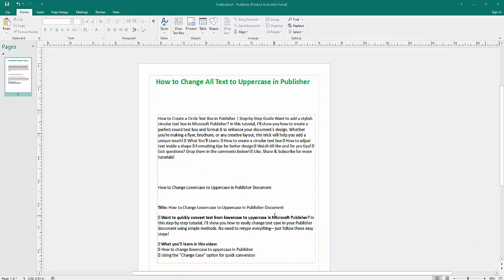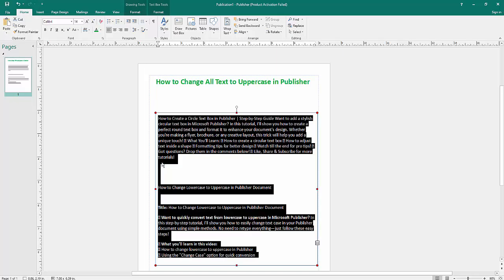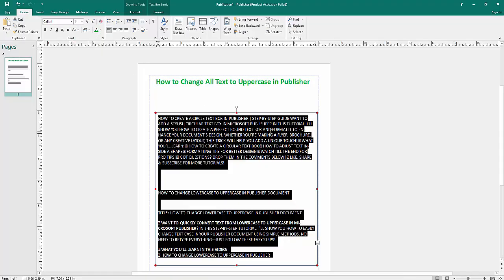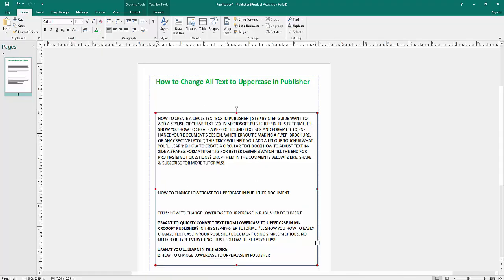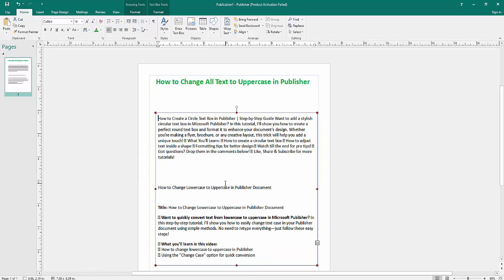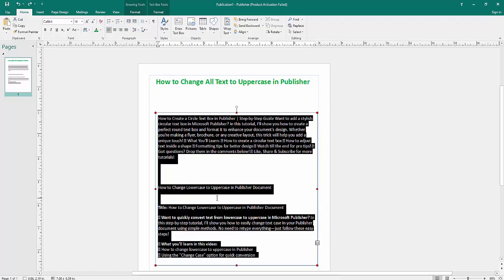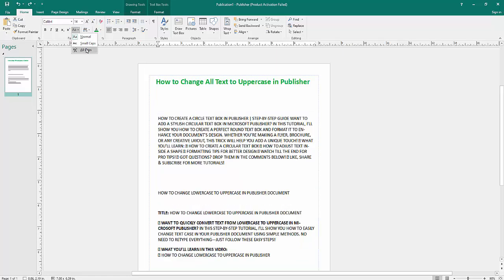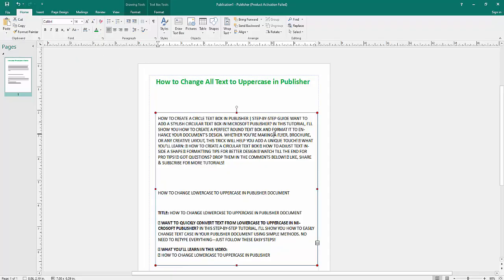How to Change All Text to Uppercase in Publisher Document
🚀 How to Change All Text to Uppercase in Publisher Document 🔠 | Quick & Easy Tutorial

Struggling to convert text to uppercase in Microsoft Publisher? In this step-by-step tutorial, I'll show you the easiest way to change all text to UPPERCASE in your Publisher document. Whether you're designing flyers, brochures, or any other document, this trick will save you time and effort! 💡

🔹 In This Video, You'll Learn:
✔️ How to use the Change Case feature
✔️ Keyboard shortcuts for uppercase conversion
✔️ Quick tips for formatting text in Publisher

How to change capital letters to lowercase in Excel,
How to change all text to uppercase in publisher on laptop,
Shortcut key for uppercase in Excel,
How to change capital letters to small letters in keyboard,
How to change lowercase to uppercase in Excel without formula,
How to change small letter to capital letter shortcut key,
How to change lowercase to uppercase in Word Mac,